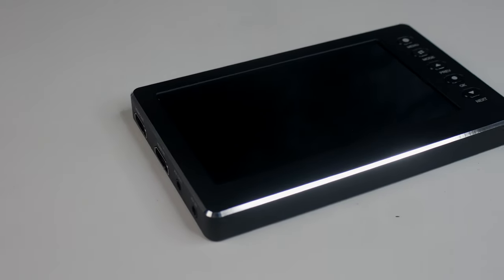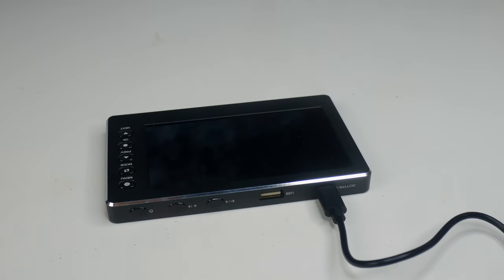DIGITNOW HD Video Capture Box - Gaming, Streaming, VHS, DVD - Capture Card!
PRODUCT LINK

My Filming Gear:
Camera: UK

MICROPHONE: UK

LIGHTING: UK

Chapters:
0:00 INTRO
0:37 UNBOXING
1:13 LOOK AROUND
2:40 CONSOLE CAPTURE!
4:40 DVD/VHS